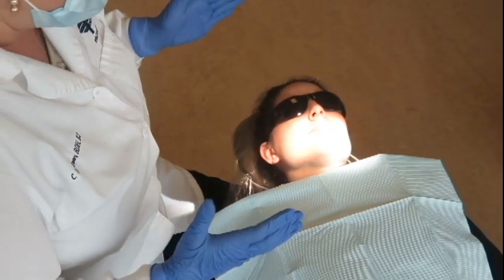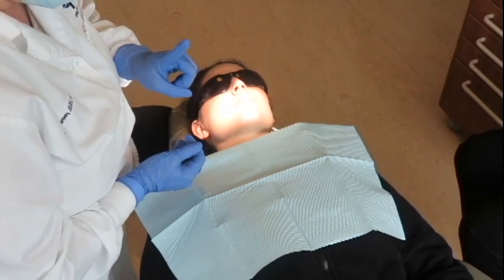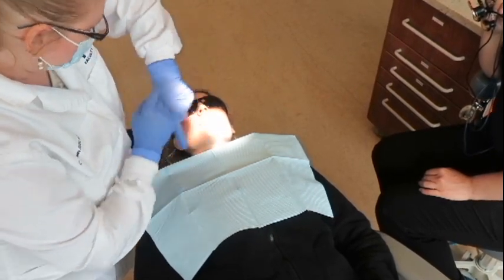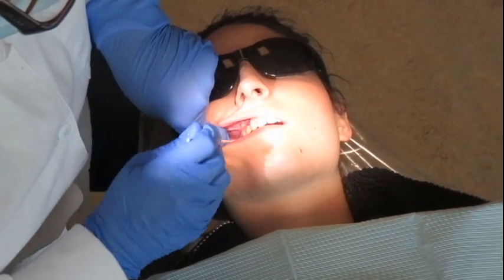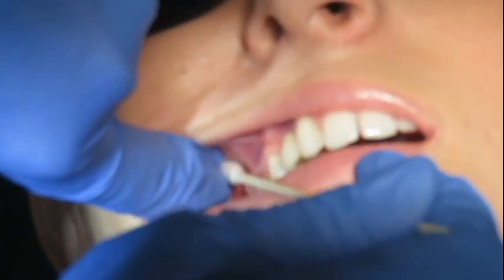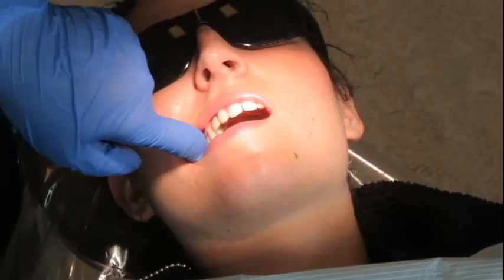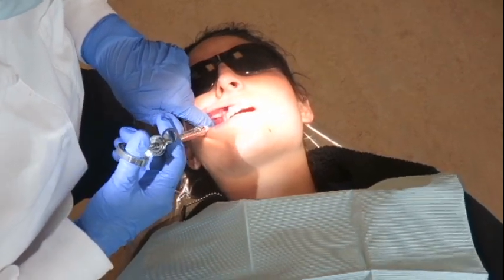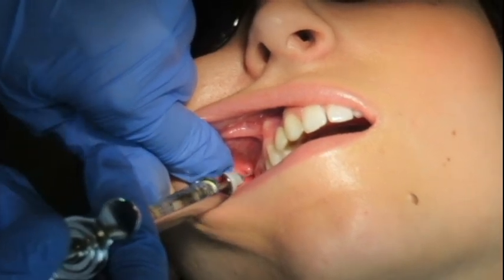Posterior Superior Alveolar (PSA) Nerve Block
Instructor gives a demo on how to retract, how to find the site and other tips for her students on administering the PSA injection.